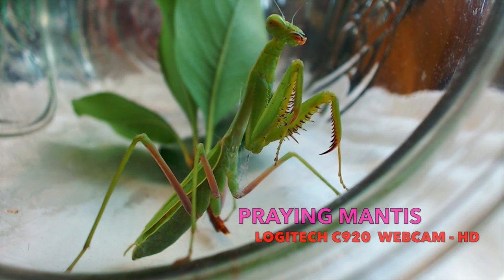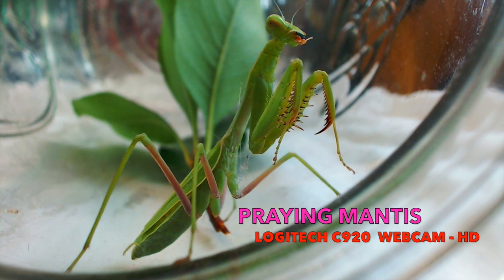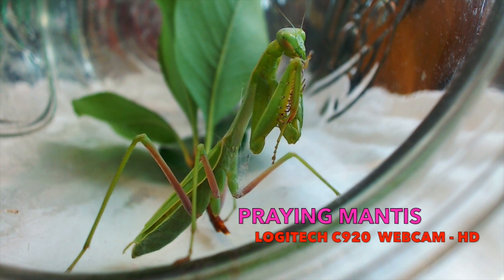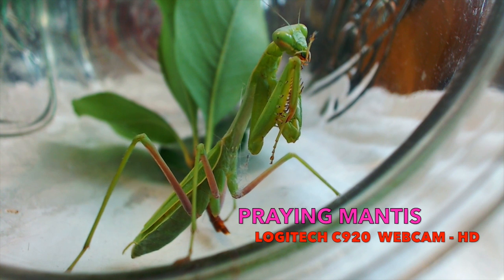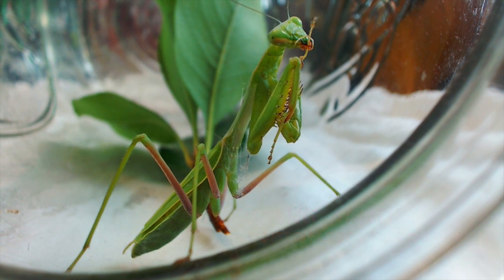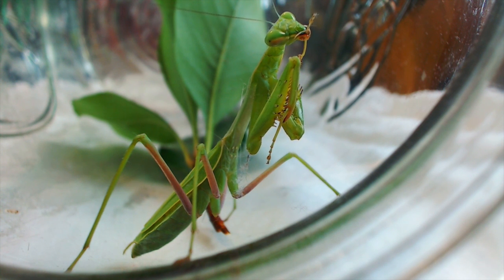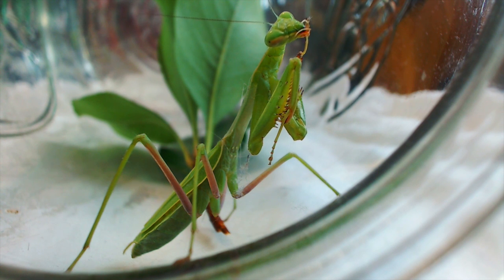█▬█ █ ▀█▀ Logitech C920 WebCam Demo - Praying Mantis FULL HD